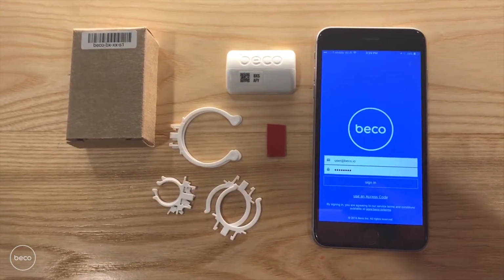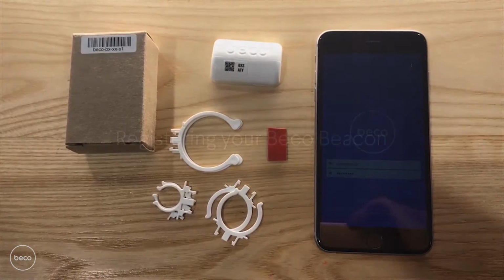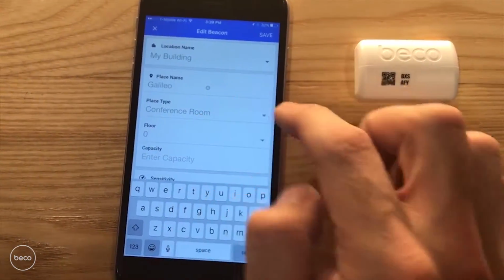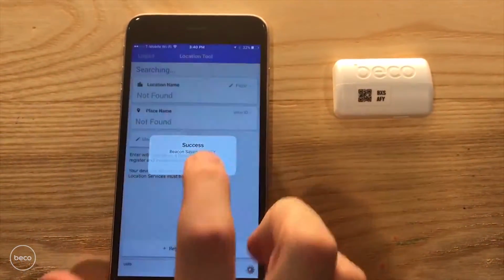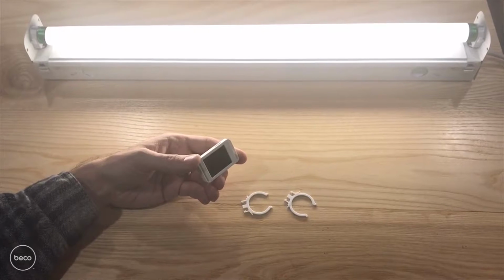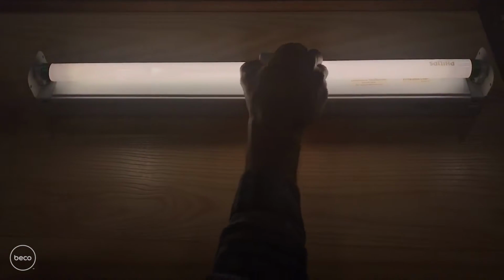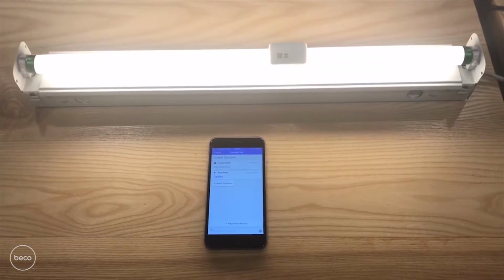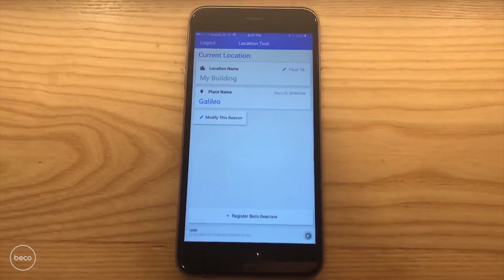Beco – Installing Your Beco Beacons